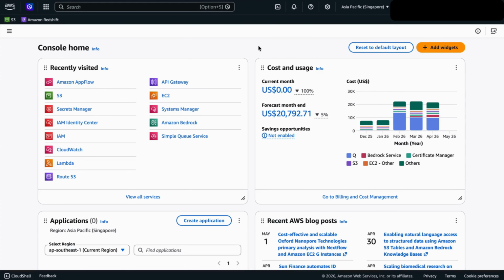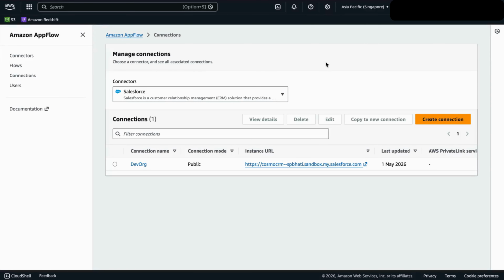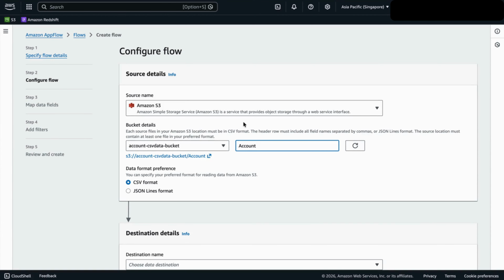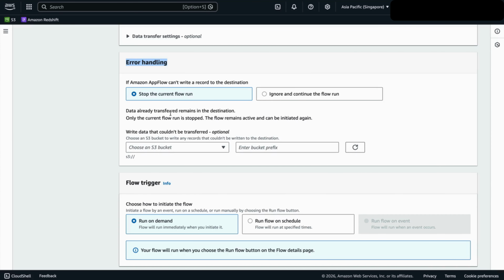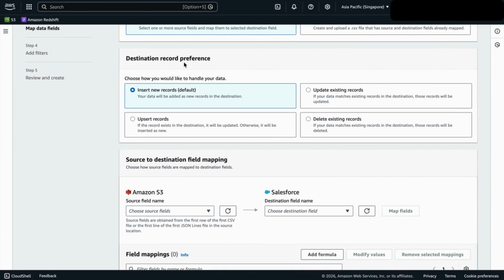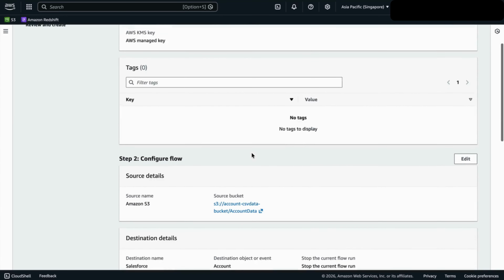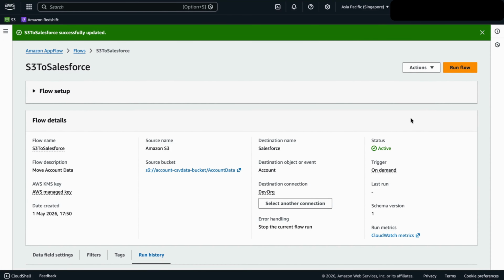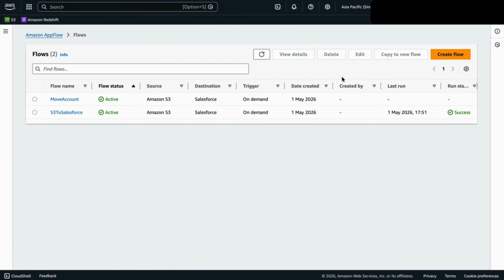AWS AppFlow Complete Guide | No-Code Data Integration with Salesforce & S3 [2026]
🔥 In this video, you'll learn how to use AWS AppFlow to transfer
data between Salesforce and Amazon S3 — without writing a single line of code.

⏱️ TIMESTAMPS
0:00 - Introduction
0:30 - What is AWS AppFlow?
1:00 - Key Concepts (Flows, Connectors, Triggers)
1:30 - Practical Demo Starts
3:00 - Creating Your First Flow

✅ What AWS AppFlow is and when to use it
✅ How to connect Salesforce to Amazon S3
✅ Field mapping and data transformation
✅ Scheduling and triggering flows

AWS AppFlow, AWS Tutorial, Salesforce AWS Integration,
AWS Data Integration, No Code AWS, Amazon AppFlow 2026